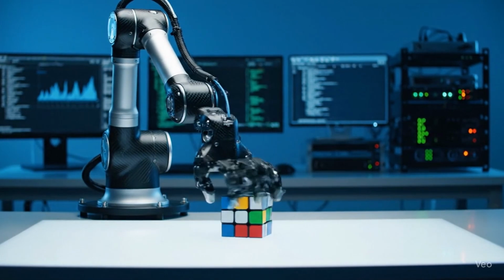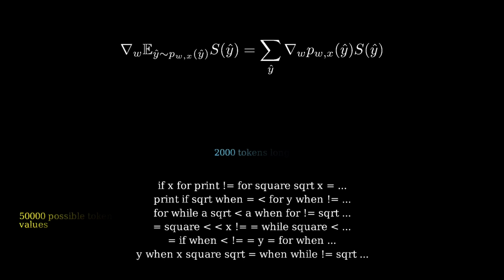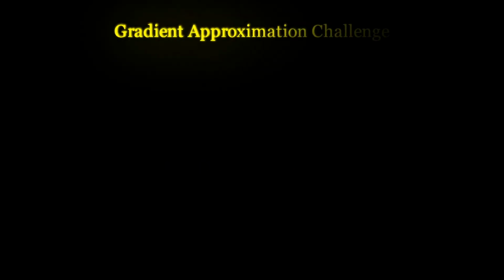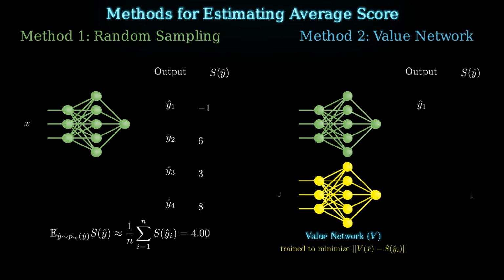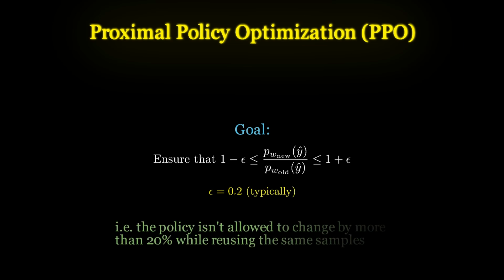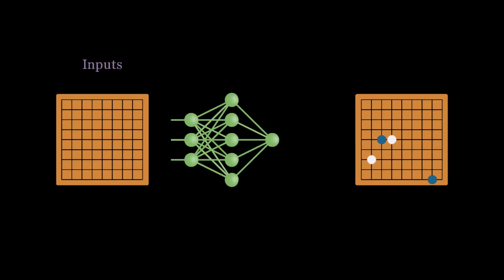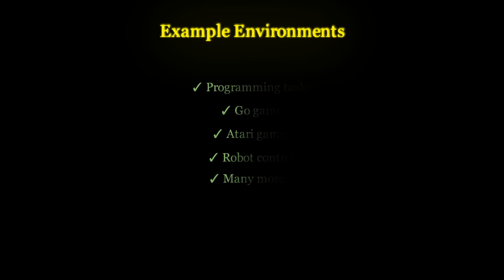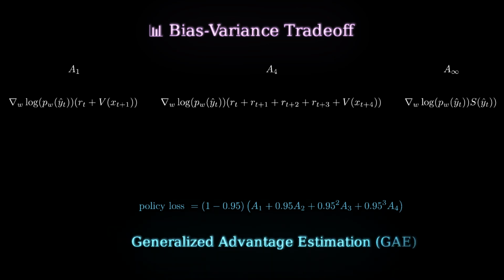Reinforcement Learning is just Supervised Learning.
As a different approach to teaching reinforcement learning, in this video we start from a basic supervised learning setup and derive a state-of-the-art reinforcement learning algorithm (PPO) simply by trying to train the model with a non-differentiable loss function.